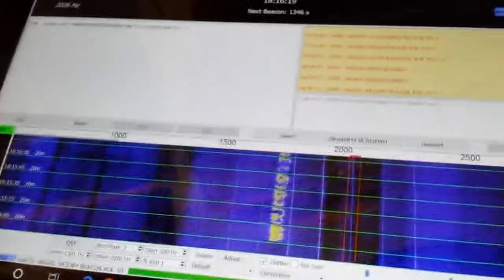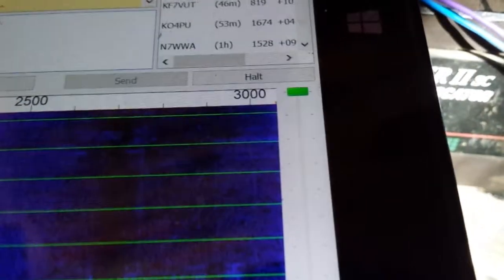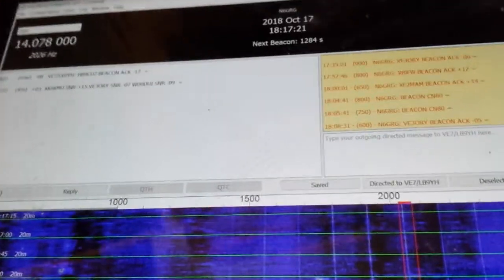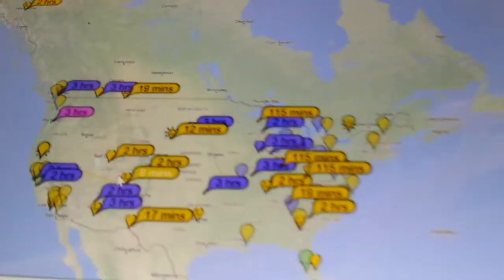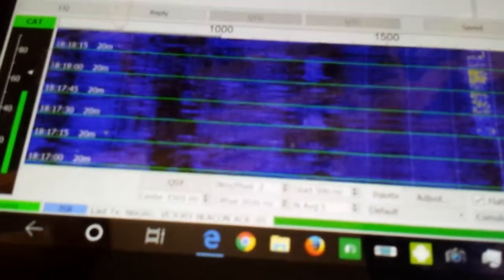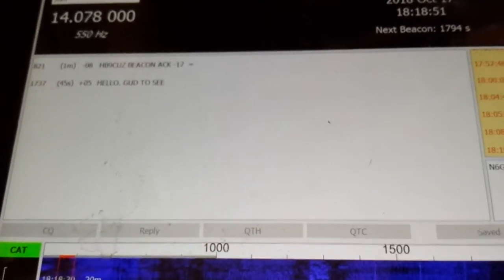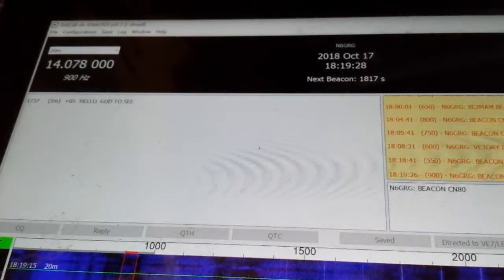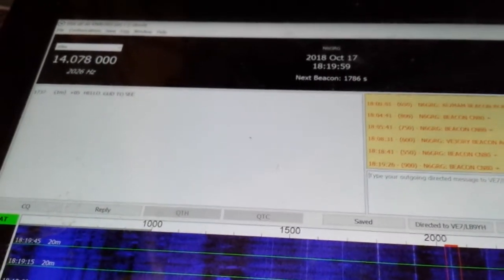JS8CALL Lots of fun uBITX hfsignals.com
Have made contacts and had conversations thousands of miles with 10 watts ! Only thing to recommend is, check your "internet time server" , make sure it's working.